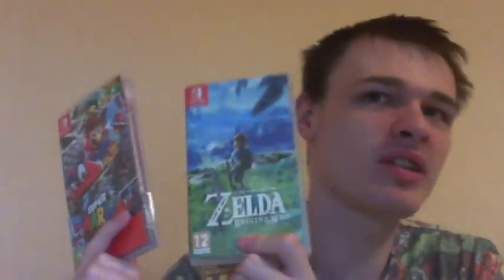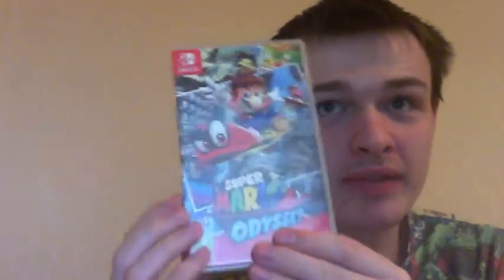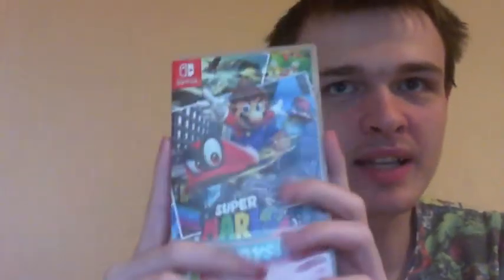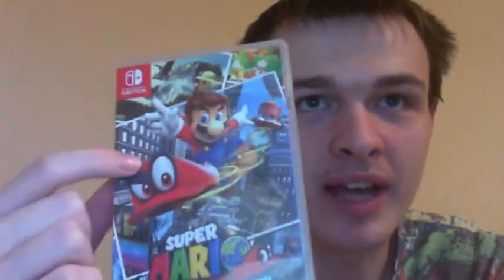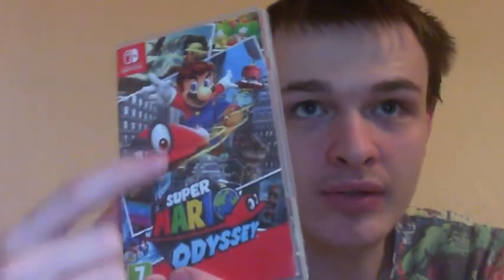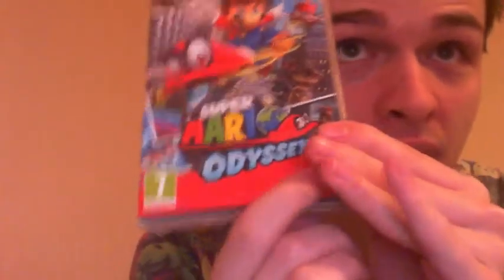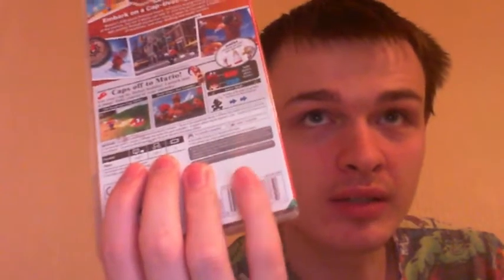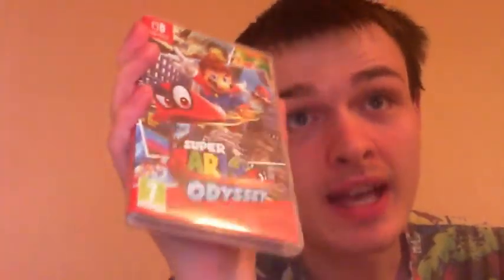Box art review super Mario odyssey